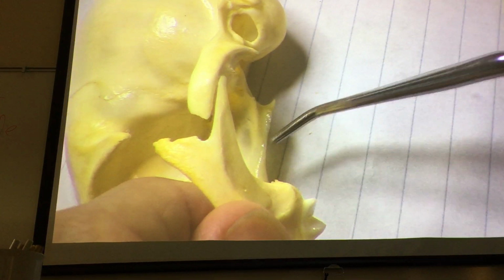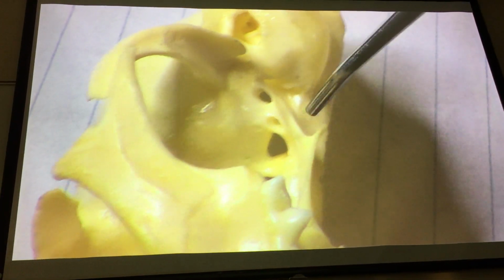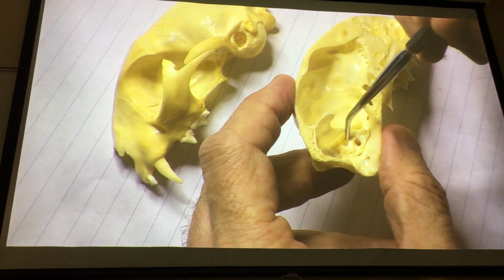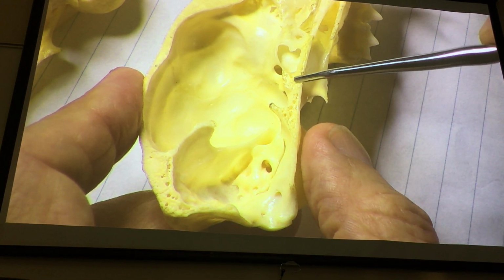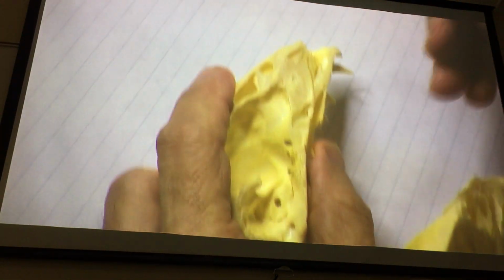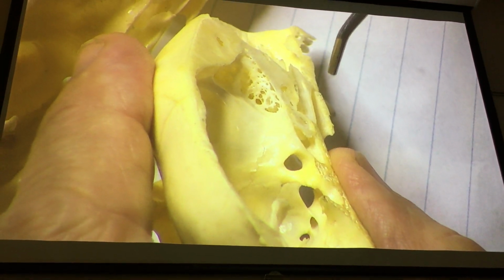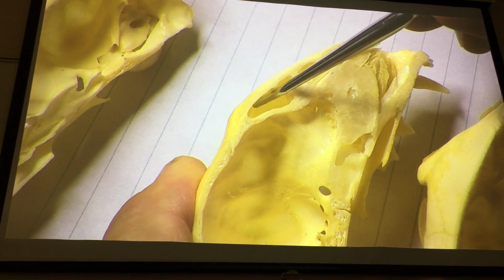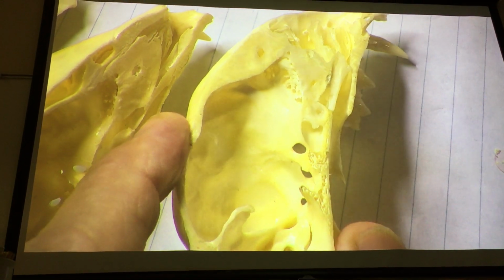Felis Skull Overview Part 2 CVA Fall 2021